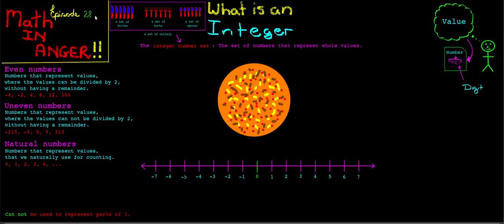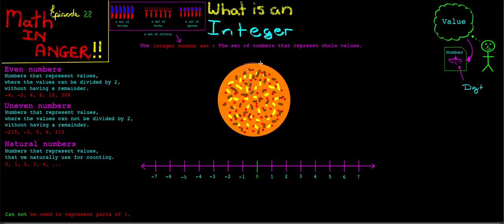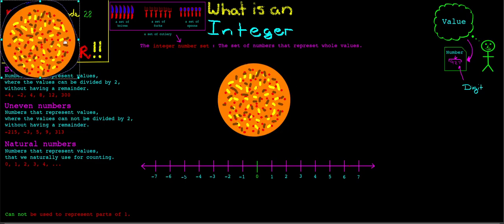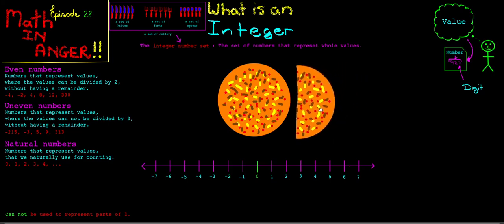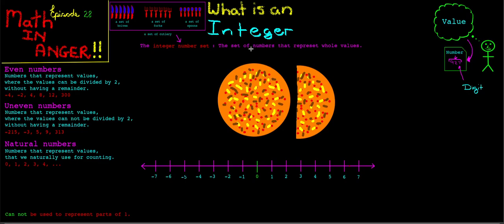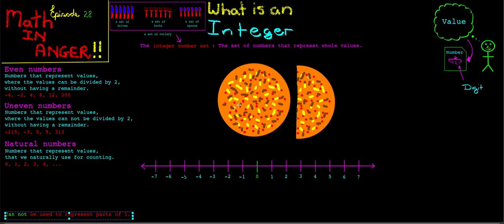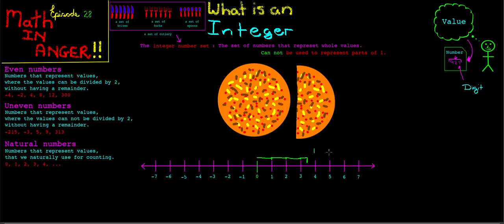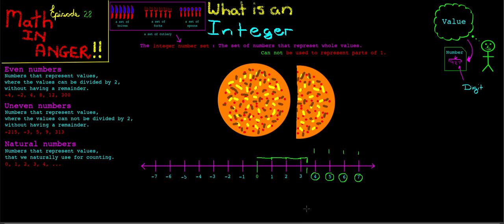(28) What is an integer?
Integers, what are they? What are they used for? What can't you use them for?